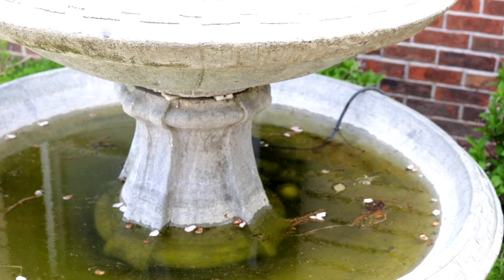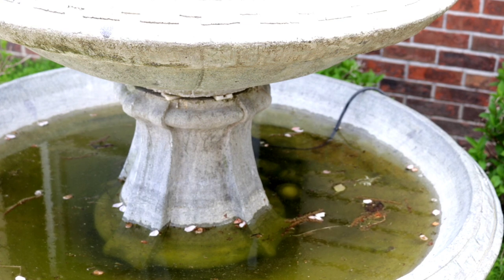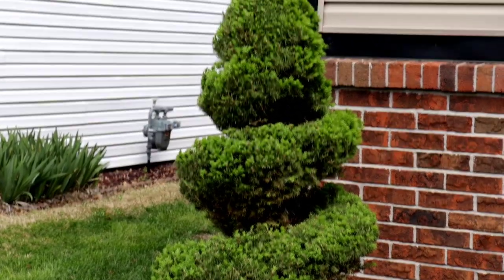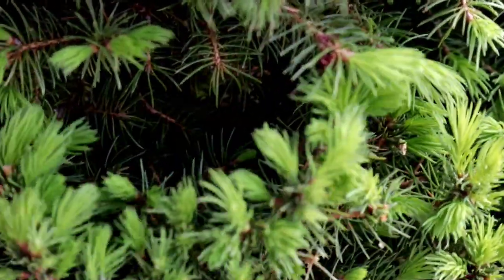Spiral Dwarf Alberta Spruce Trim & Cleaning out Front Entryway Flower Pots & Fountain Start Up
In todays video I am going to be trimming our Dwarf Alberta Spruce Spiral in our front Garden Bed. I am going to remove the Hellebores that I planted up earlier in the spring time. I am will start up our fountain for the season.

Video were I planted these front entryway containers up